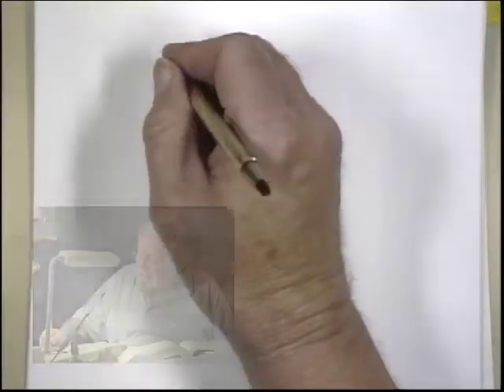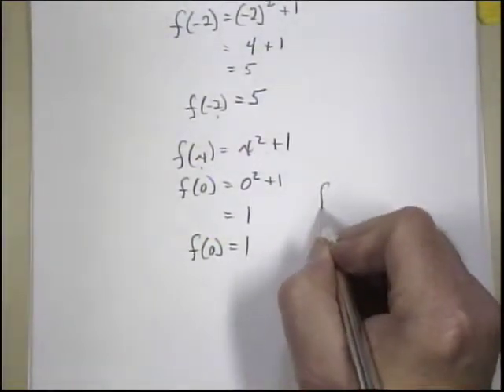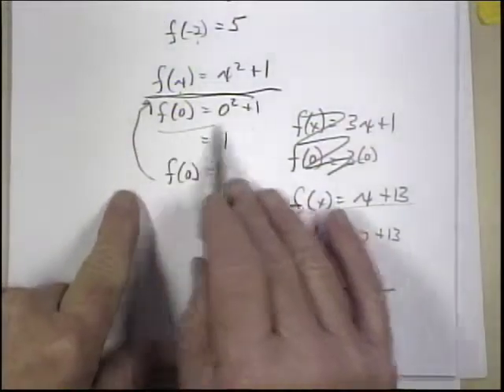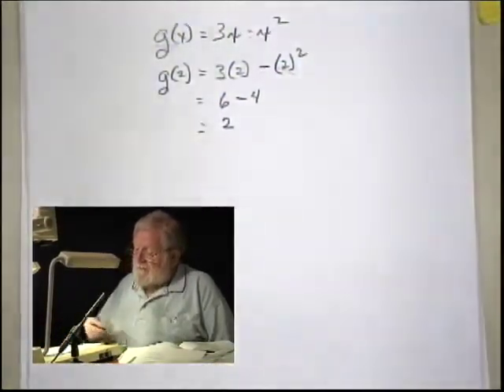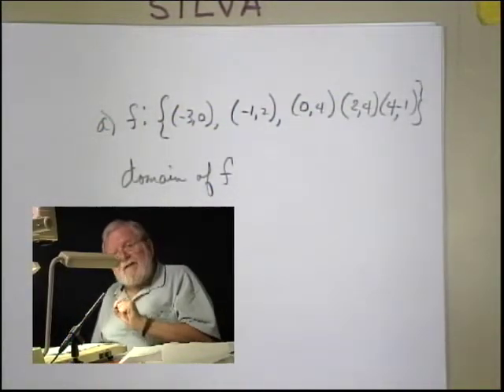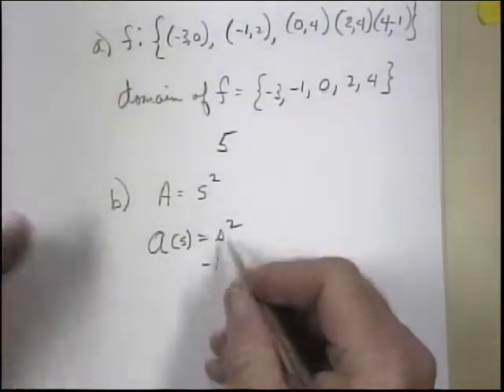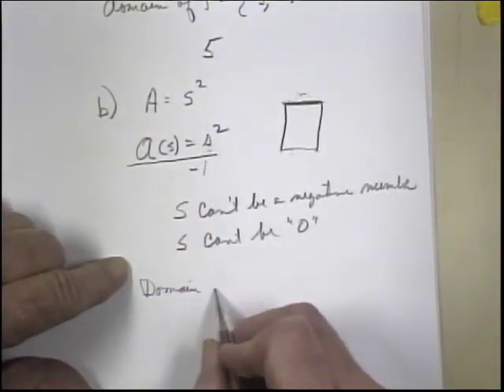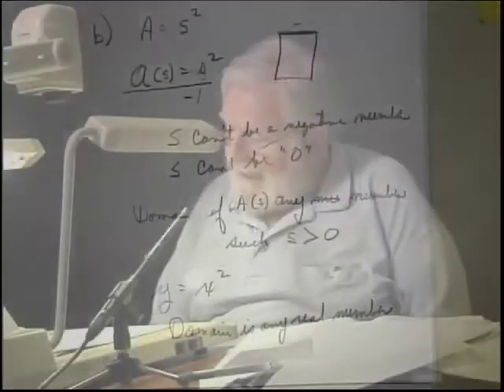4.3.5 Relations, Functions & Graphs - Evaluate a function